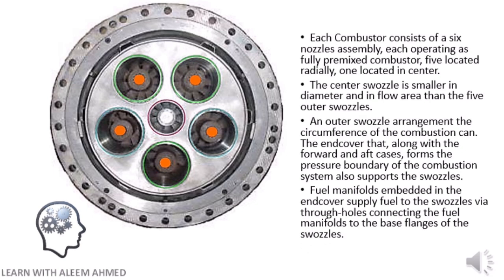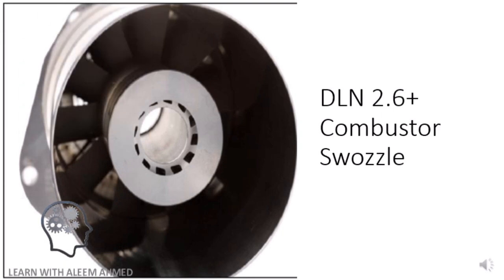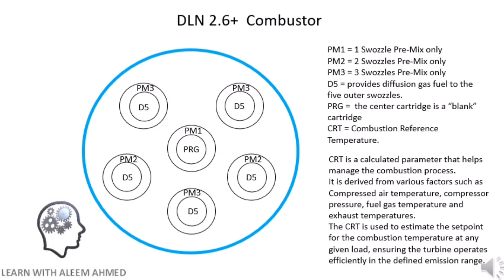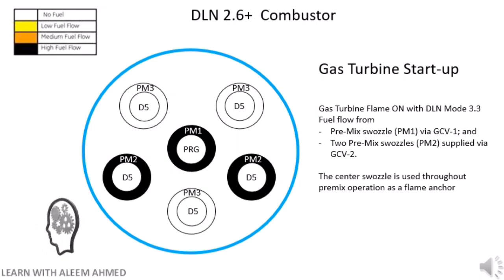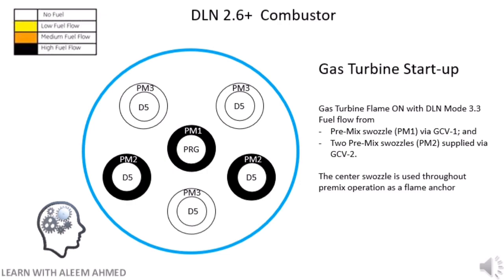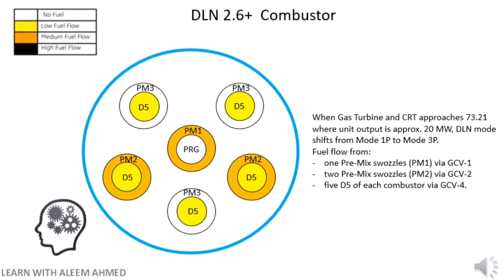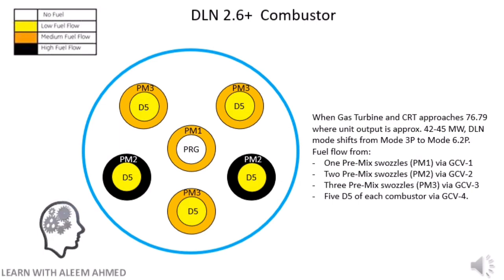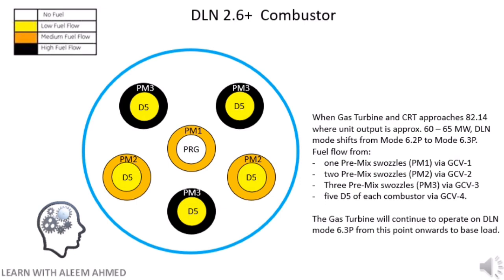DLN 2.6+ Combustion System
Dry Low NOx System is used to improve the combustion system to reduce NOx emissions level.
The combustor operates by premixing the gas fuel with the air in the first stage, and then combusting the mixture in the second stage. The fuel/air mixture flame has more mass than a standard diffusion fuel flame, and so burns colder with less NOx produced.

The Dry Low NOx 2.6+ combustor is by design a lean premixed system. As its name implies, the fuel is mixed with the air at a lower than stoichiometric equivalence ratio prior to being burned to achieve the desired low levels of NOx production.